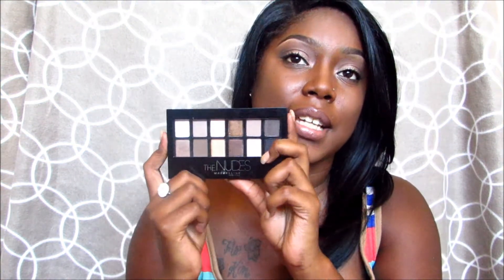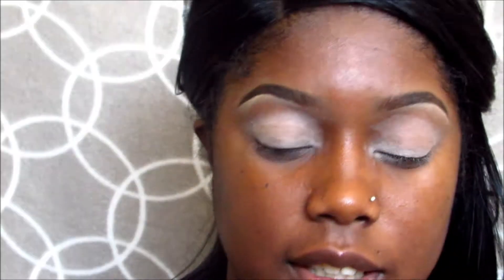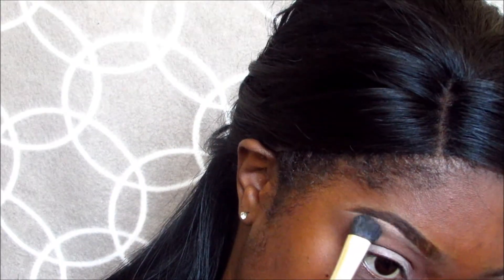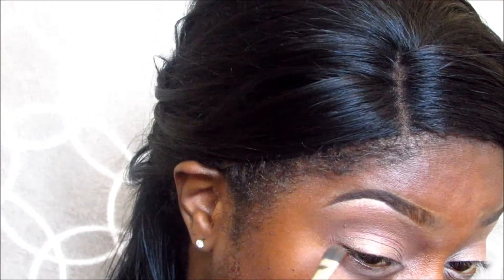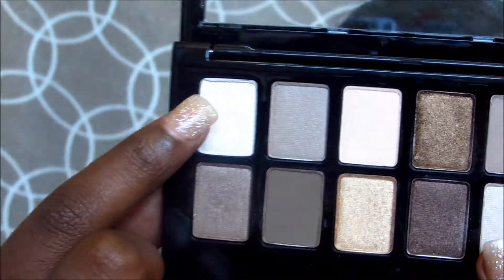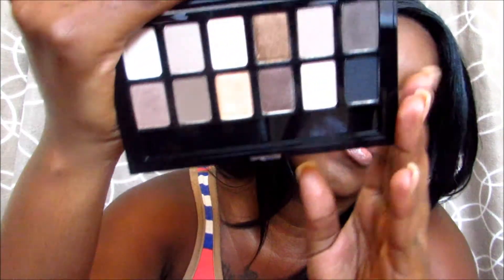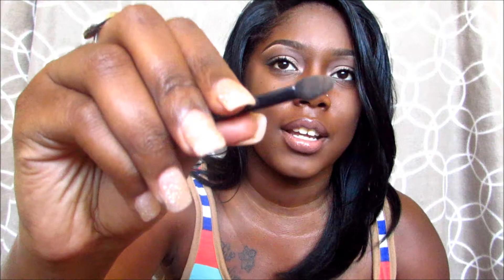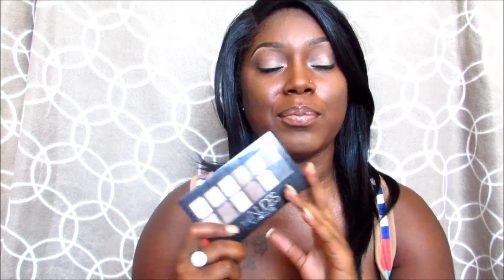New Maybelline The Nudes Palette (Demo & Review)